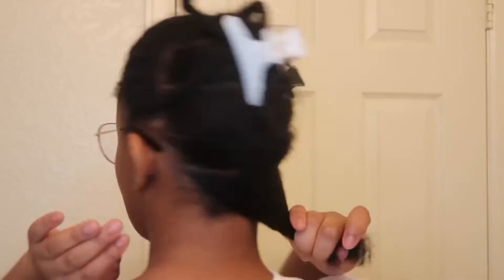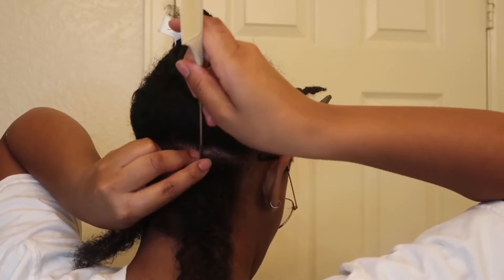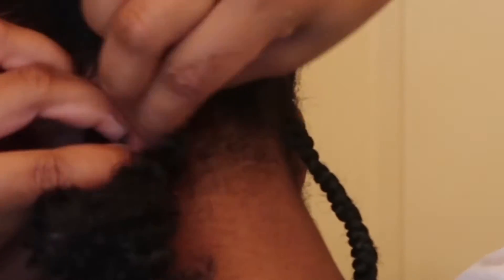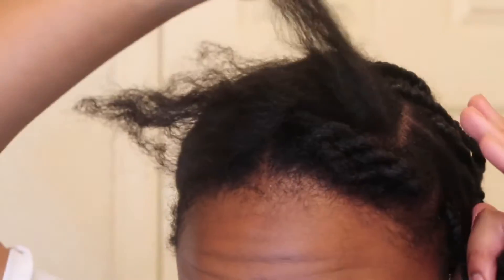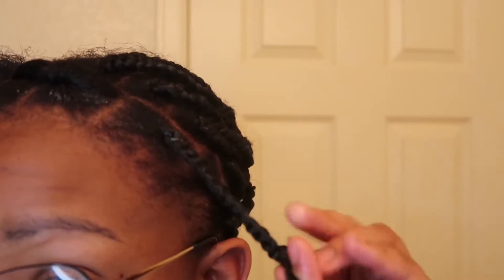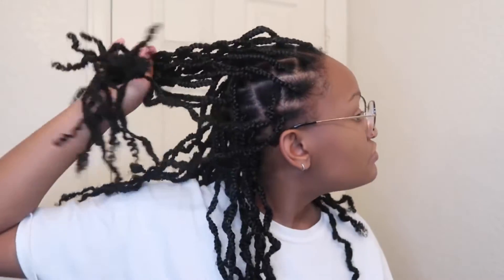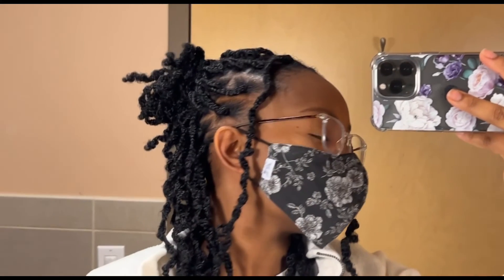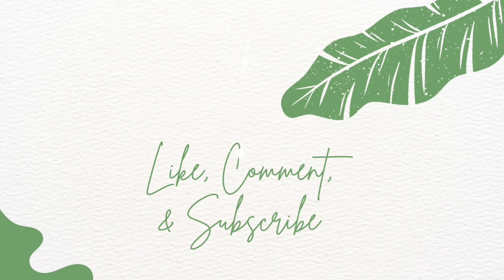Spring Braids with Spring Twist hair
*sorry there is not any music! I’m rusty 🥲

Hey lovelies! Here is an extremely old hair vid that I finally decided to upload. I took some time off because my life is more important to me than YouTube. I will do my best to post when I can, but again, this is not my priority.

Hair details:

Beyond Beauty Spring Twist Crochet Hair 90strands 8 Inch Fluffy Spring Twists Braiding,Spring Twist Crochet Braids Bomb Twist Crochet Hair for Black Women (1B)

Leave me comments below for what videos y’all would like to see next!